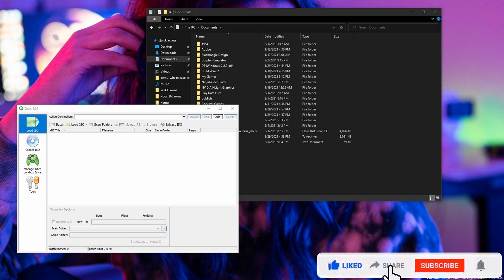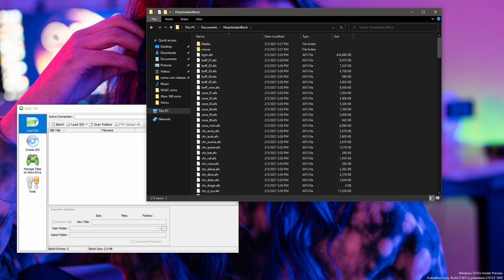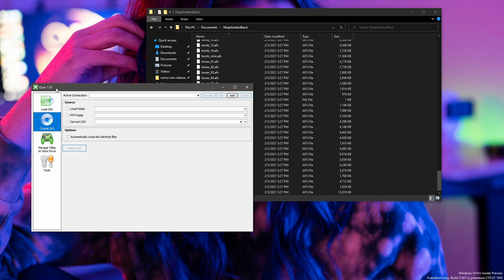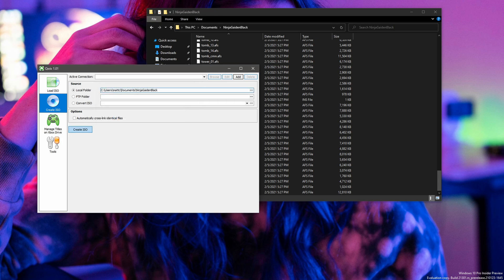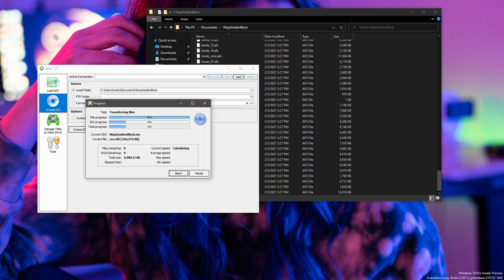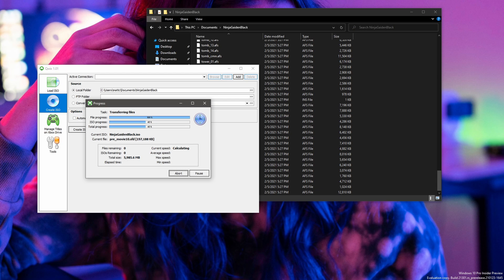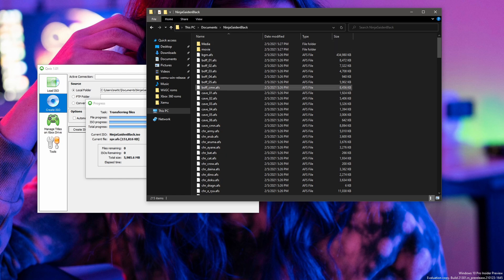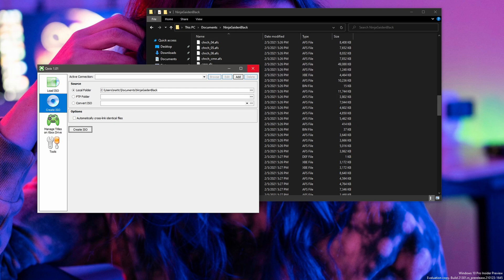How to Turn Xbox OG Game Rips into an ISO with Qwix!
• OS: Arch Linux / Fedora 33 / POP_OS 20.10 /Ubuntu 20.10
• CPU: Ryzen 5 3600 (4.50GHz)
• Memory: 16 GiB DDR4 3600mhz
• Storage: 22TB
• GPU: EVGA GTX 1070 SC / RX 570 4GB

SPECS Below:
• OS: Microsoft Windows 10 PRO 2004 (x64)
• Storage: 4.4 TiB / 15.2 TiB (12 TiB Free)
• GPU: EVGA GTX 1070 SC